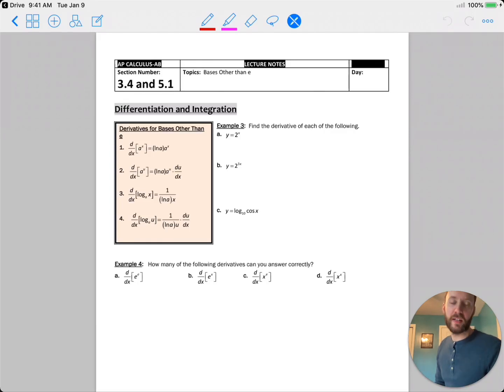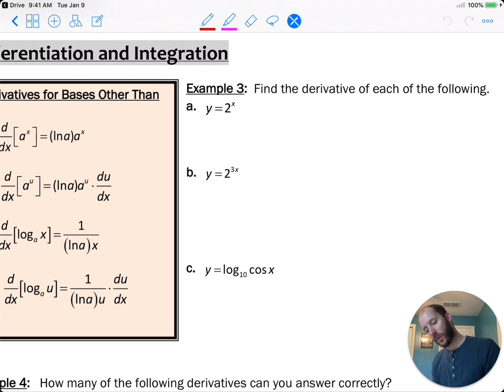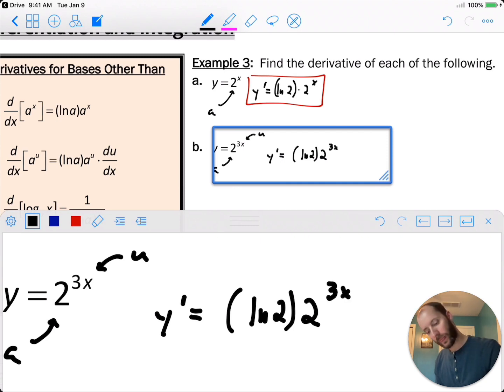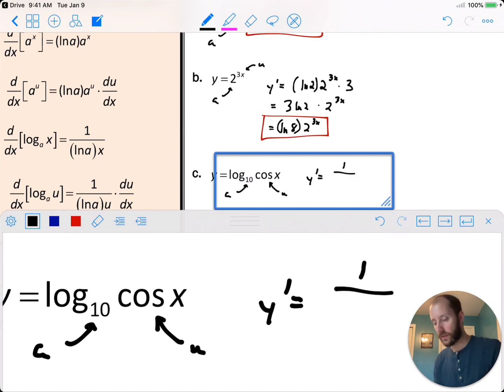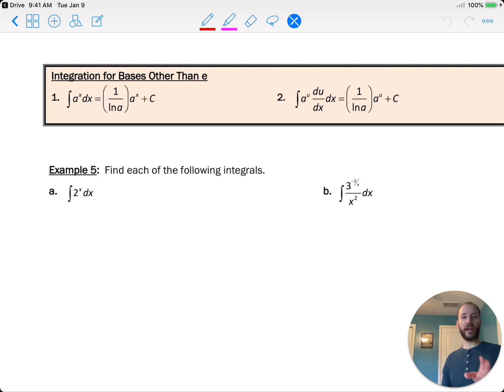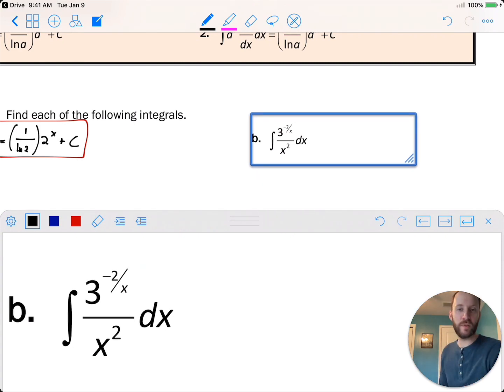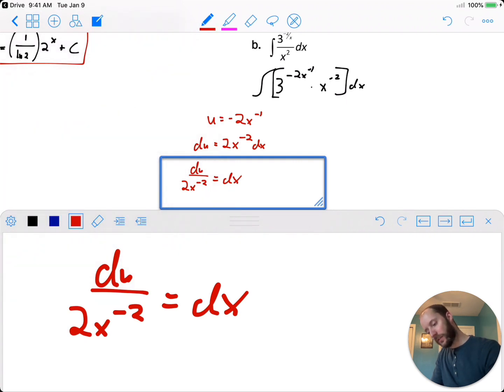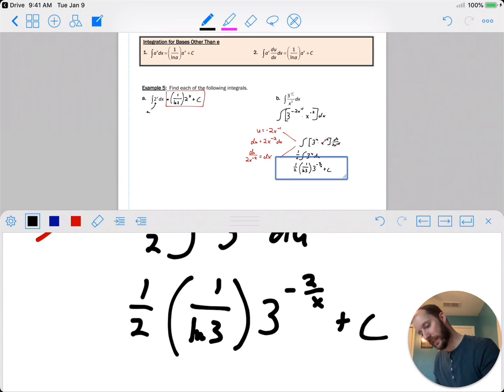07) Sections 3.4 and 5.1 - Bases Other Than e